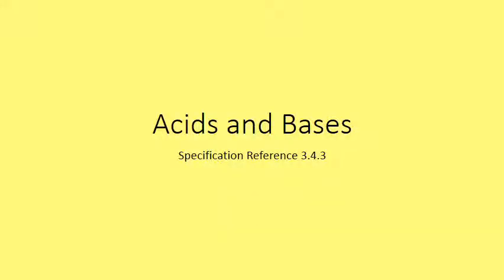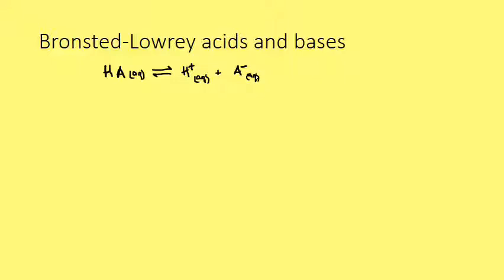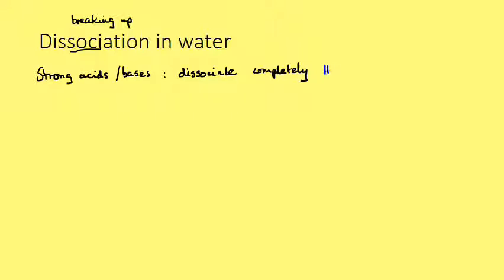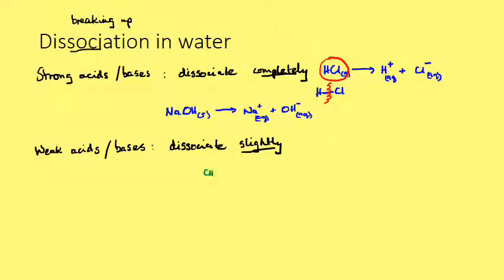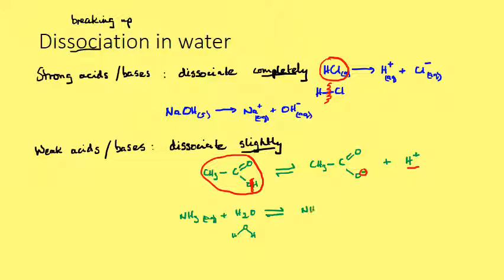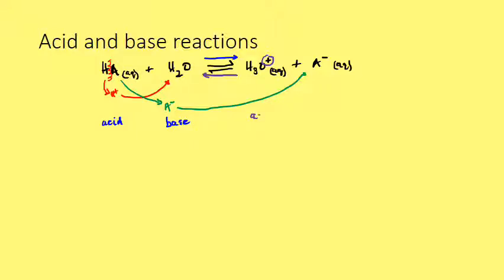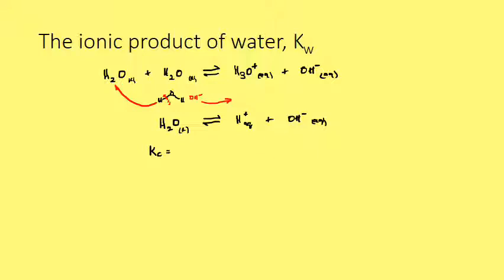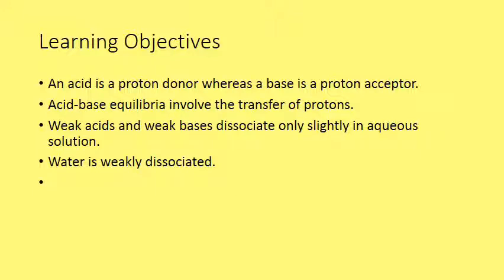1 Acids and Bases